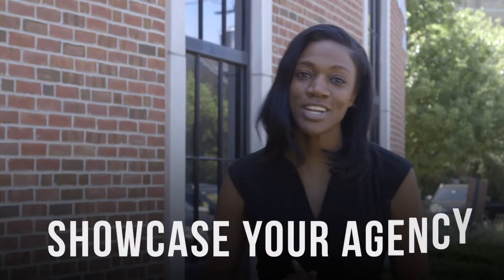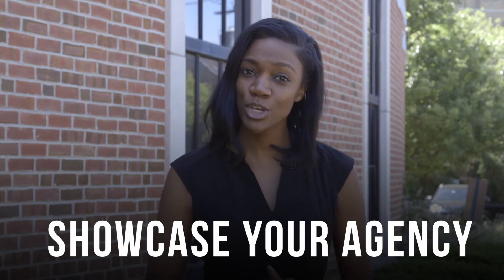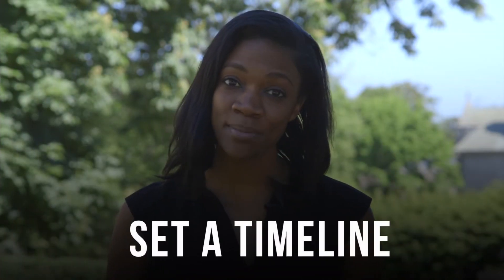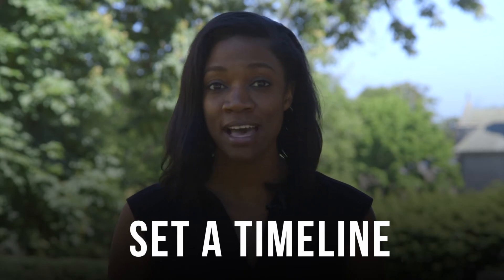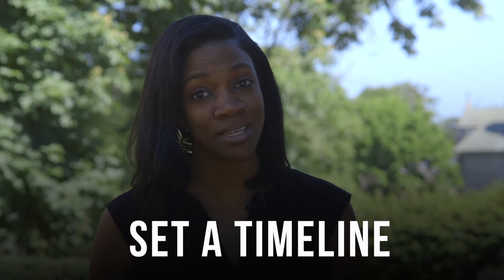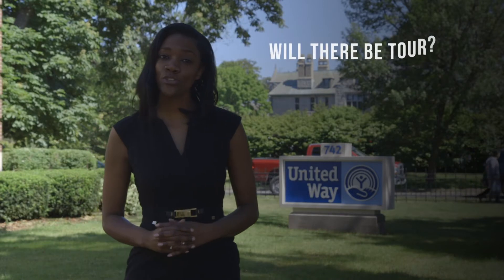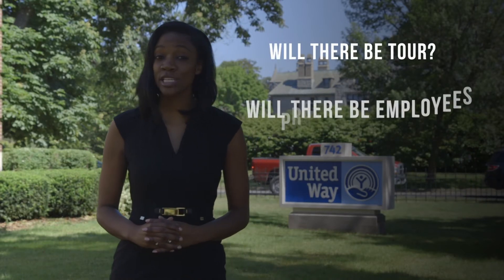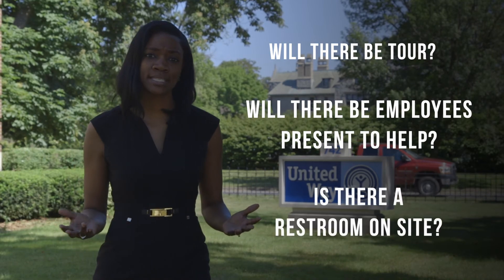Day of Caring Project Tips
Having trouble coming up with a Day of Caring project? Here are a few tips that can make your project a success!